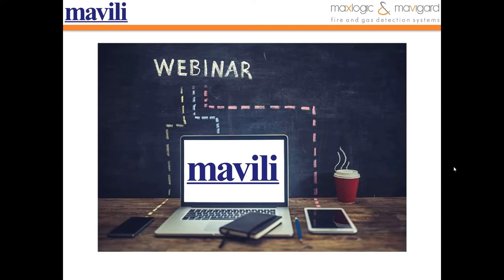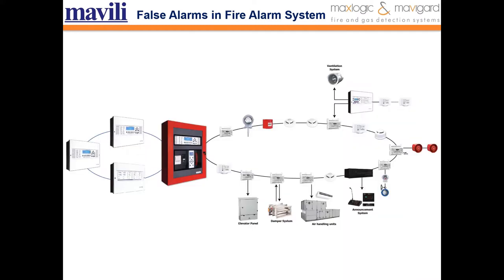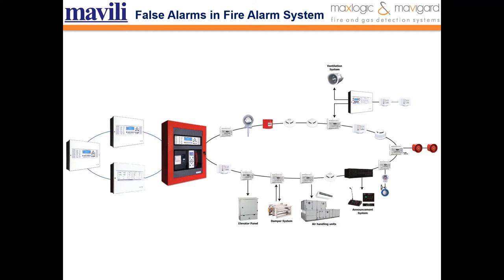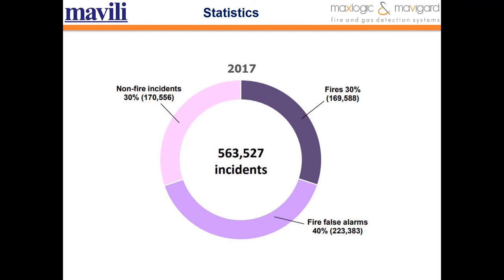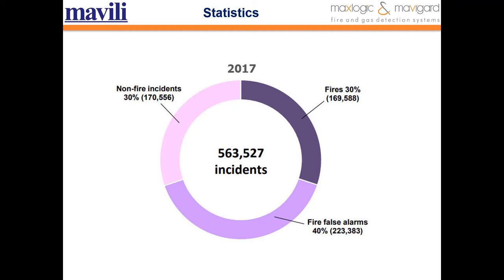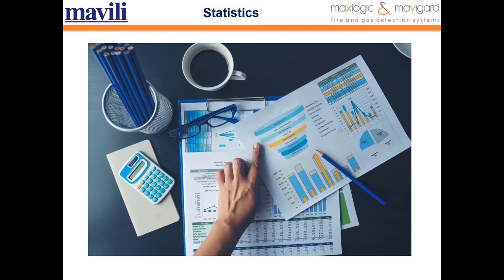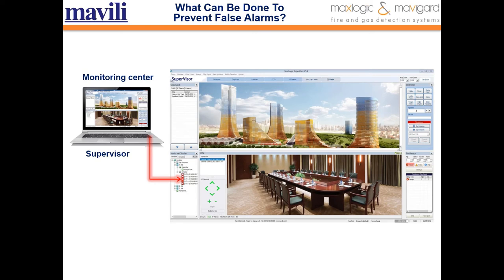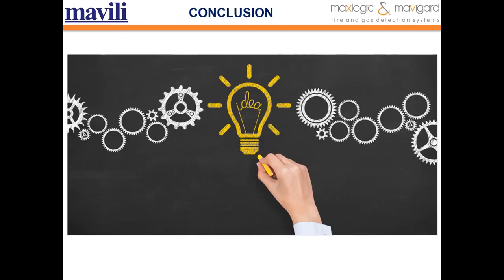Global Webinar: False Alarms in Fire Alarm System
A presentation will be made about the reasons causing false alarm and why it is important to prevent false alarms.